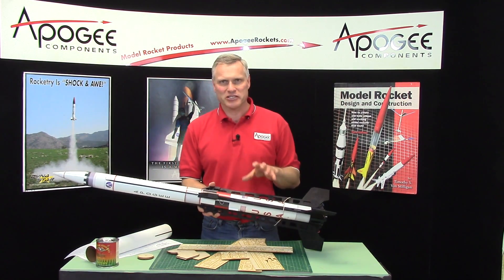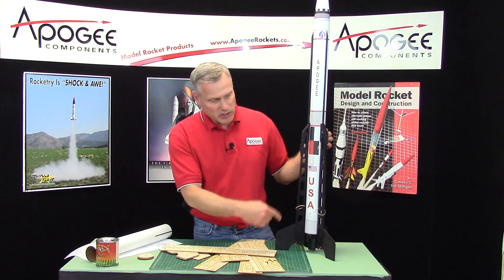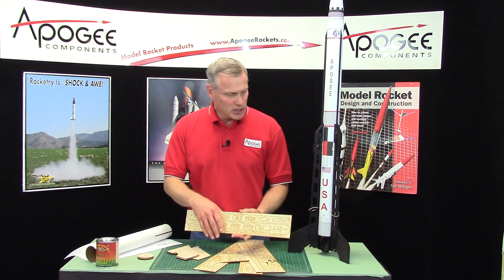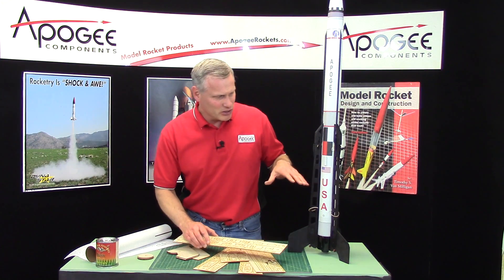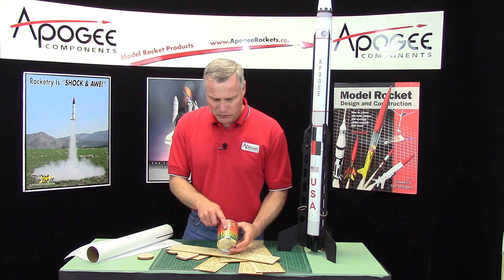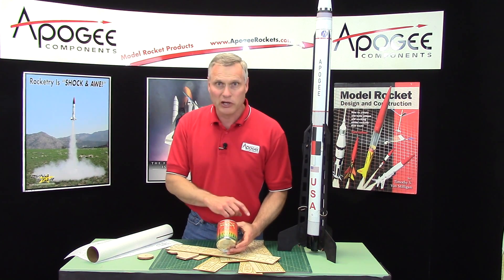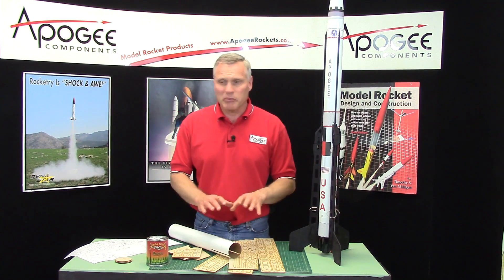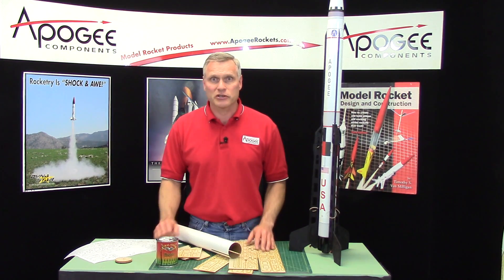Star Lift Mega Lander Construction 02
- Because this rocket kit has large and intricate plywood legs, decorating the model is a challenge. So instead of painting it after assembly, this rocket will be finished prior to construction. This video shows you why this needs to be accomplished, and gives you the pointers necessary to get started.